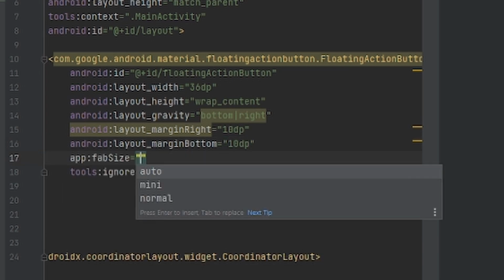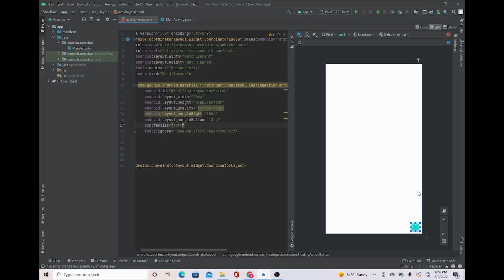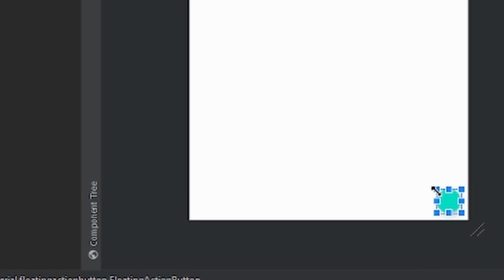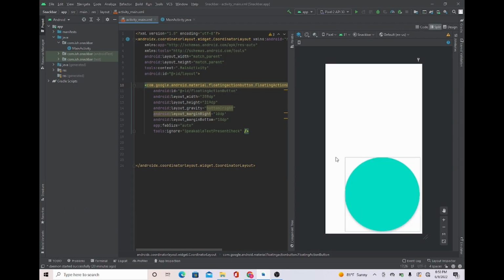how to change the size of a fab in android studio (tutorial)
In this video I will show you how to change the size of your floating action button (fab) in android studio, let's go!

Screen Recorder: OBS - Open Broadcaster Software
Editing Software: DaVinci Resolve